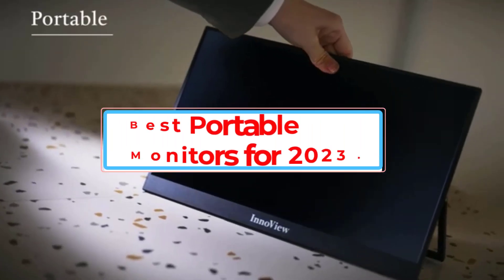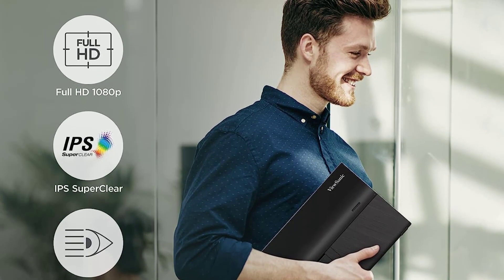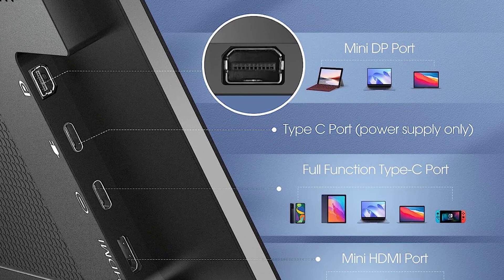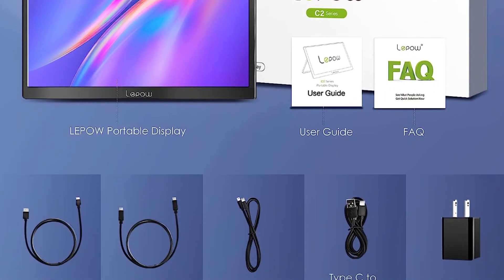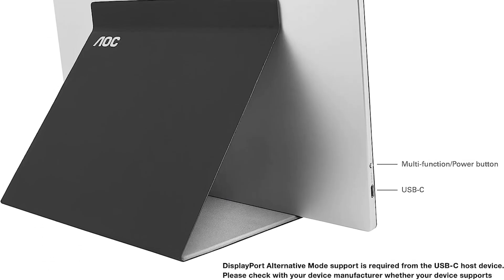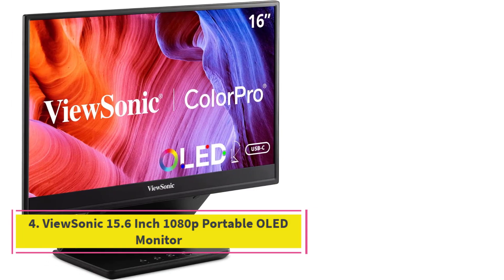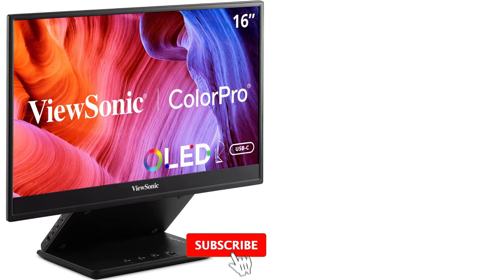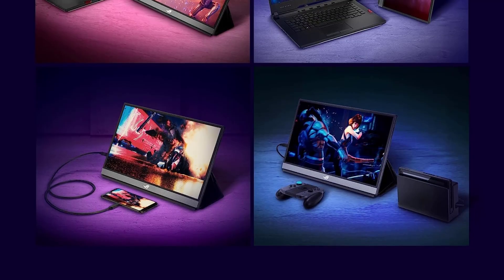✅ 5 Best Portable Monitors for 2023 |Top 5 Portable Monitors for 2023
📌Product Link📌:

1. ViewSonic VA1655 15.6 Inch 1080p Portable IPS Monitor.

2. Lepow Portable Monitor 2023 C2 Series 15.6 Inch.

3. AOC I1601FWUX 15.6" USB-C powered portable monitor.

4. ViewSonic 15.6 Inch 1080p Portable OLED Monitor

5. ASUS ROG Strix 17.3" 1080P Portable Gaming Monitor.

Hey guys in this video we are going to be checking out THE 5 Best Portable Monitors for 2023 Reviews Updated . You Can Buy Right Now We made This List Based On Our Personal Opinion and hours of research & we have listed them based on the type of features and Price. We have Included options for every type of user so whether you are looking for the best budget.

Music